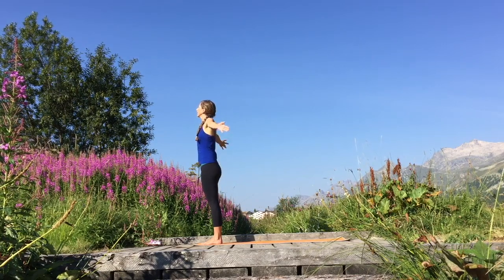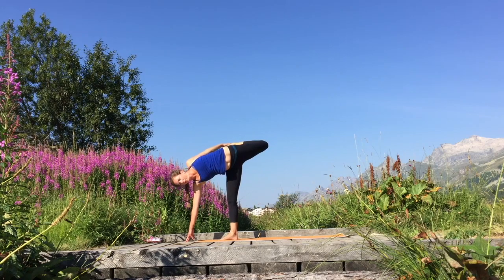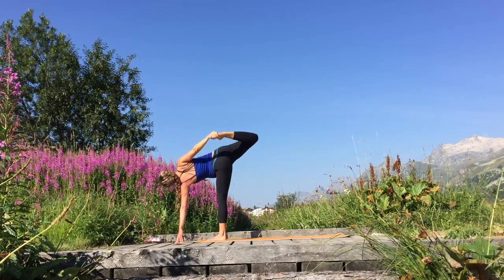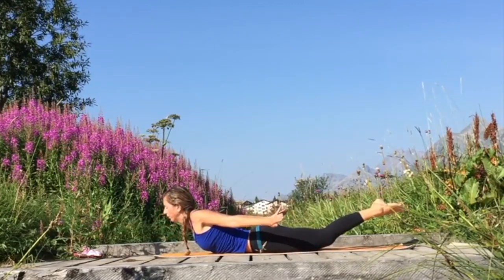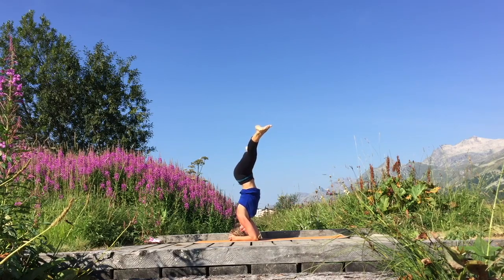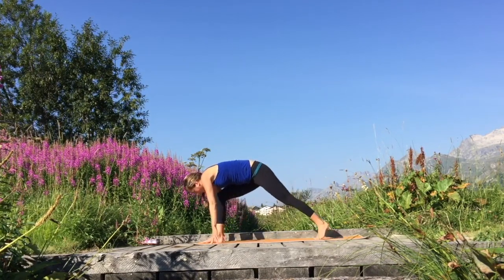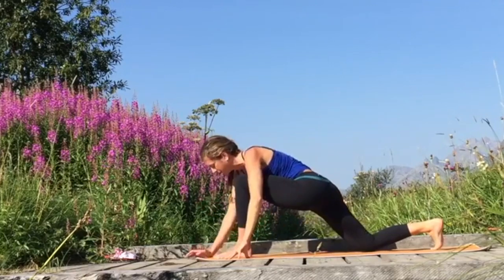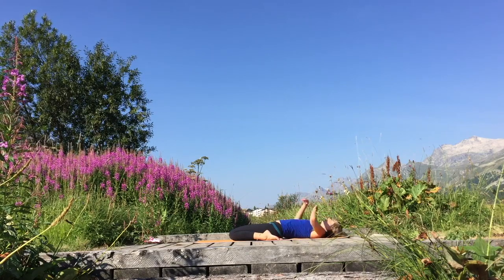Power Yoga Total Body Workout | Advanced Yoga | Strength & Stretch | Energize, Balance, Uplift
Power Yoga Total Body Workout Flow: Advanced Yoga level. This full yoga  60 minute class will tone and strengthen the entire body. It is intermediate-advanced in level. Burn through all that no longer serves you in this powerful and serene yoga sequence for the total body. Expect to feel strong, relaxed, balanced, energized and uplifted after this yoga total body yoga flow. Wishing you radiant health & joy, Heather

WELLNESS COACHING with Me ✨Book a FREE 20-minute discovery session with me ✨

Wishing radiant health, vitality, and bliss - 🙏Namaste  Heather

The creators and producers of this program are not responsible for any injuries you may experience by participating in this fitness video.

Always seek the advice of your physician brother qualified professional before starting or changing any new exercise program or making a lifestyle change or making any changes to existing treatment. This is particularly important if you are pregnant, nursing, overweight, taking medications, or have any existing medical or health conditions. Do not delay seeking or disregard medical advice or are medical diagnoses. This video may not match your fitness or energy level. If you are concerned about any exercises in this video than do not do themeless and until you have talked with a doctor.

If you feel sick, dizzy, faint, light-headed, or pain then discontinue the exercise.